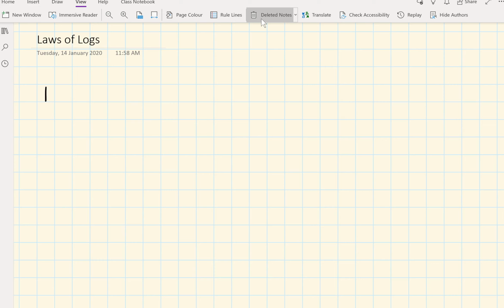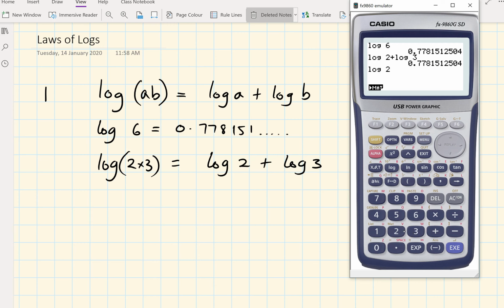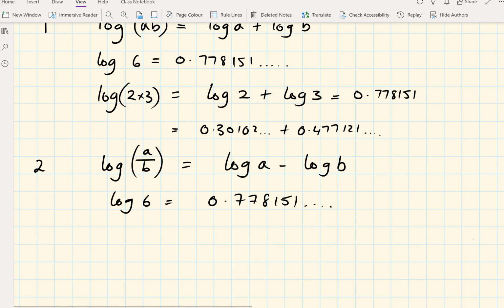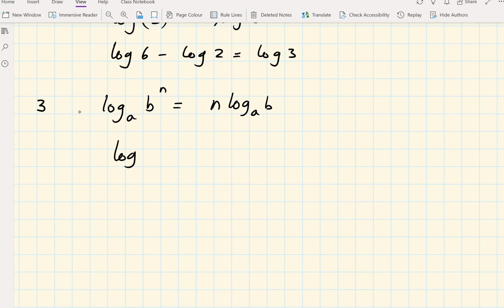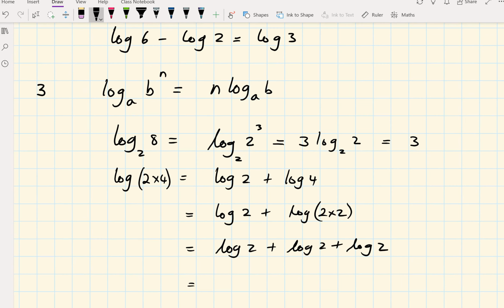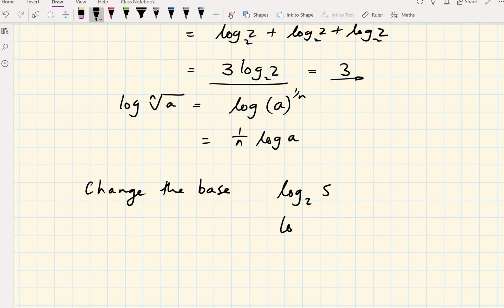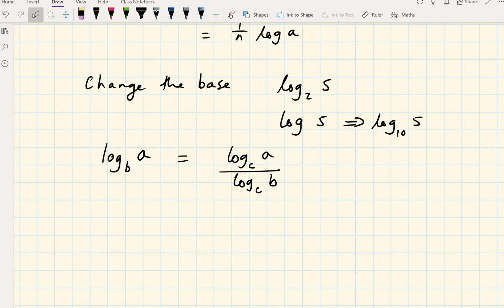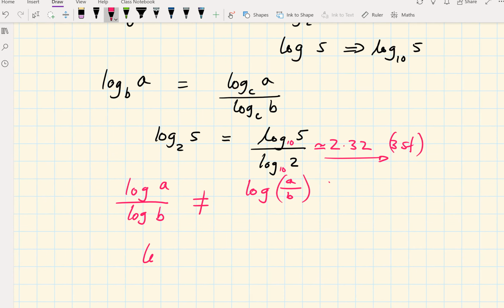The Laws of Logs